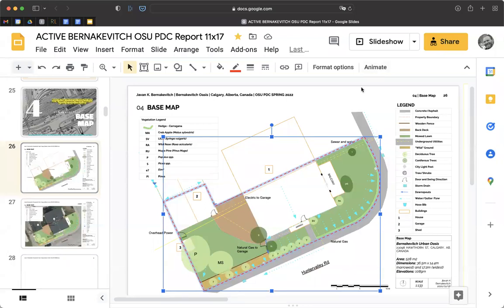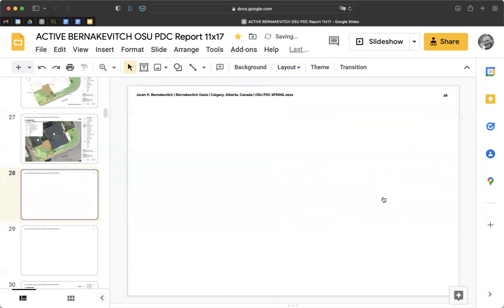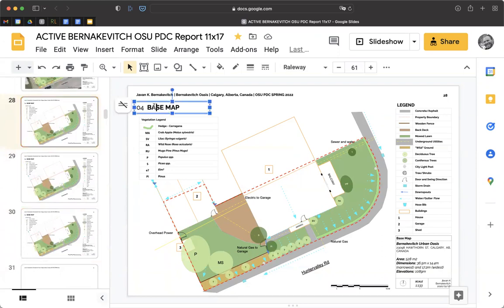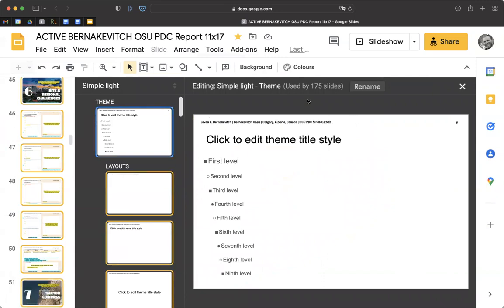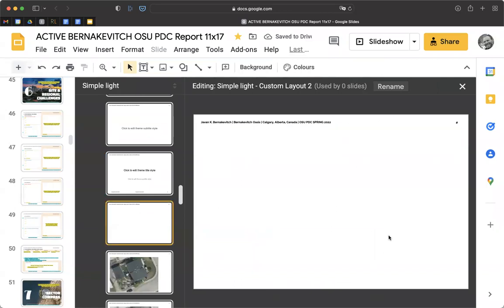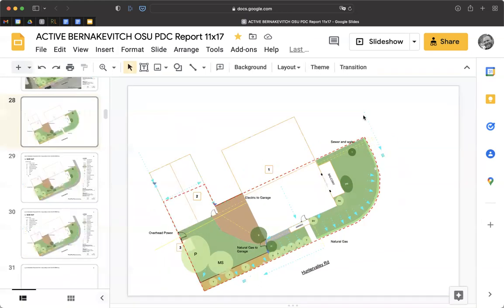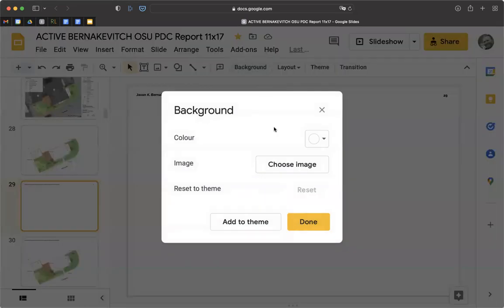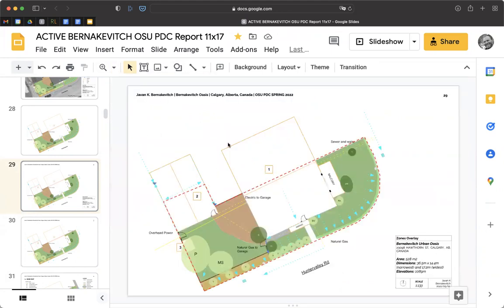OSU PDC - Google Slides - Create a background image